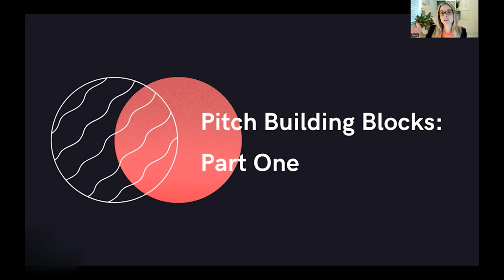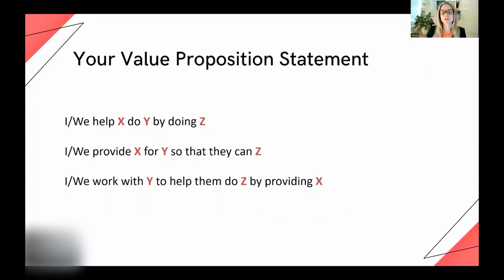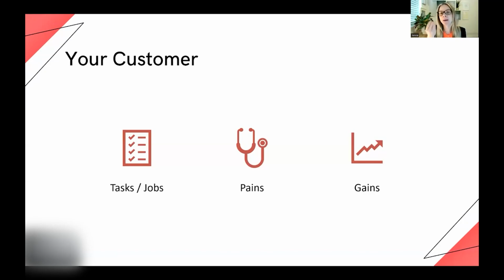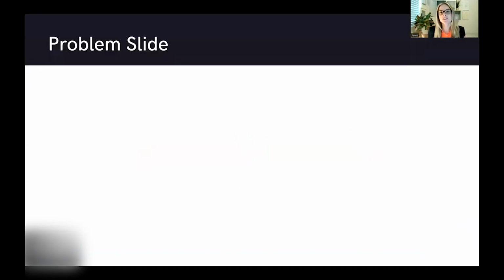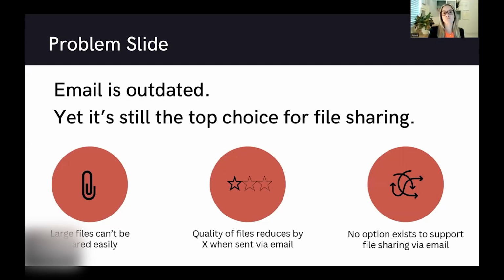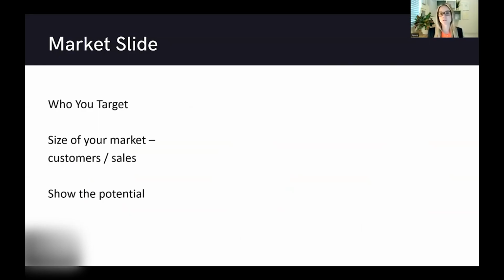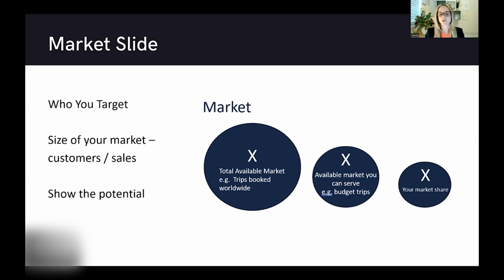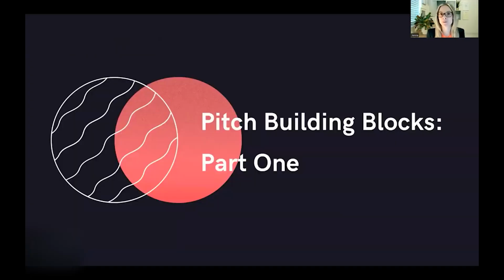Part three Pitch Building Blocks 1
Here we go – it’s time to start building your pitch deck!